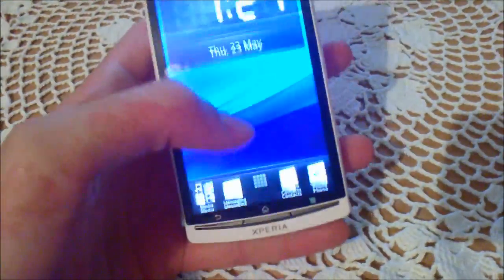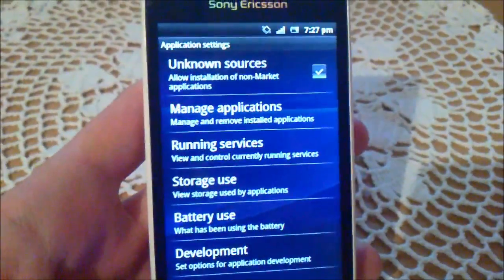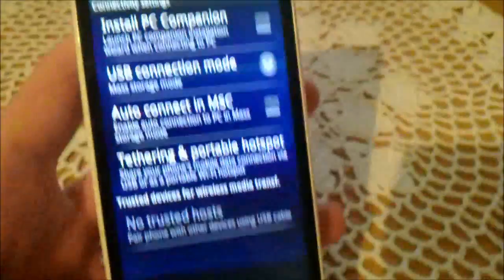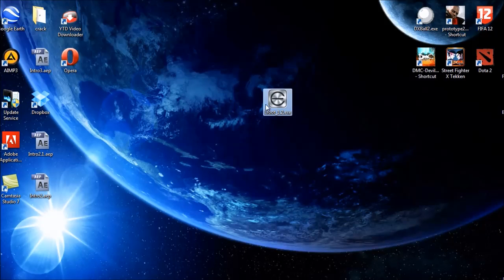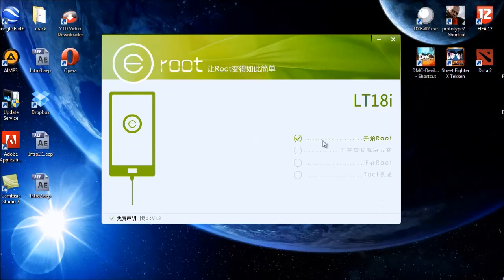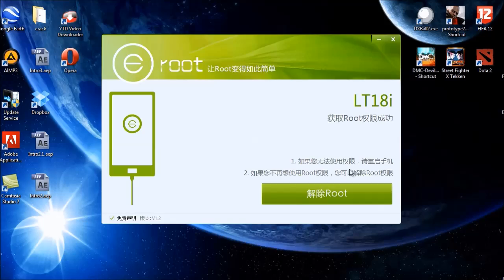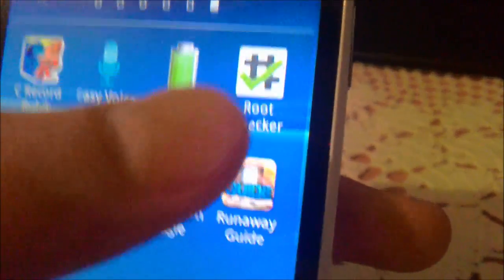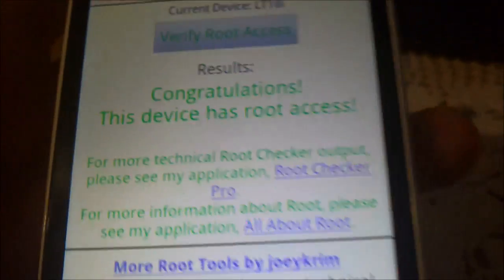How to root Xperia Arc S 2.3.4 Fast and Easy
After setting things before rooting,of course,connect the phone to your PC,then the magic goes on! :D
With this procedure,you can root any xperia 2011 device.:)

If you have some problems or you want to see more check this forum: